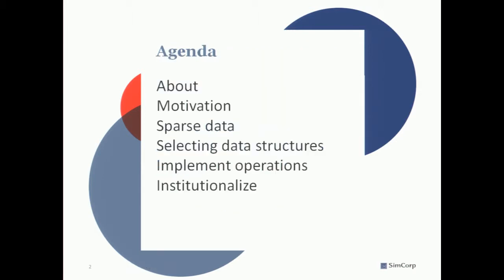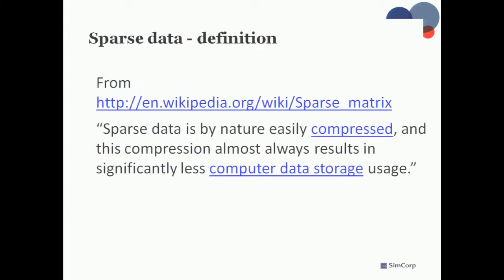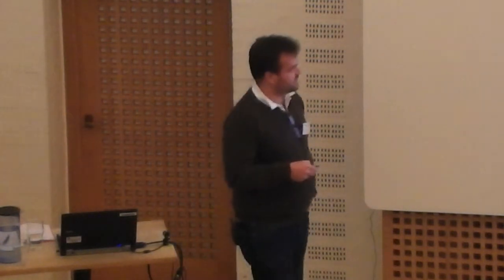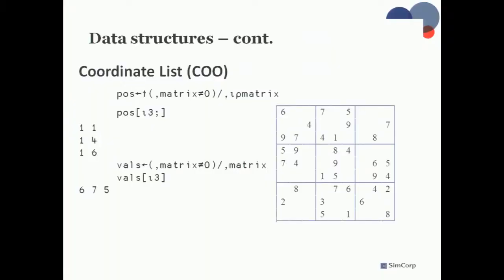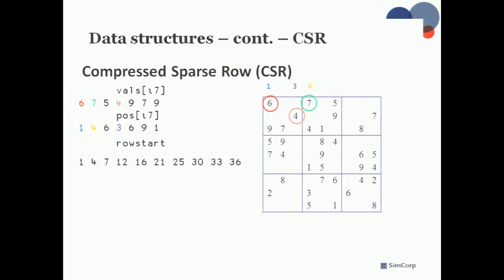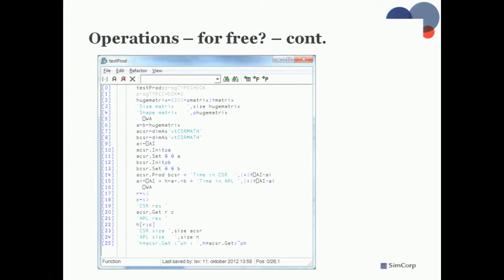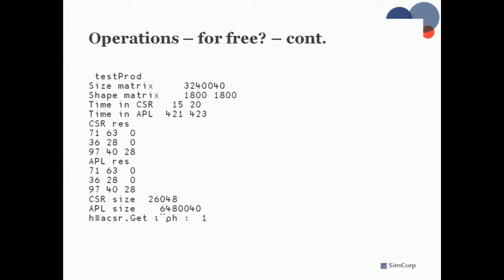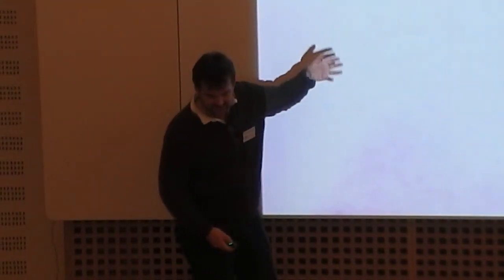Dyalog '12: Working with Sparse Data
Lars Stampe Villadsen, SimCorp A/S (Denmark)

This presentation will illustrate some techniques used in SimCorp Dimension for representing sparse data, including the motivation for not using native Dyalog structures. The presentation will focus on storage methods, typical operations and performance and space impact for the application using sparse data.